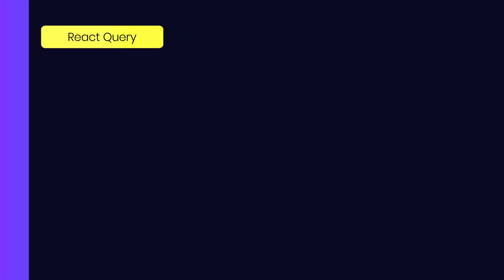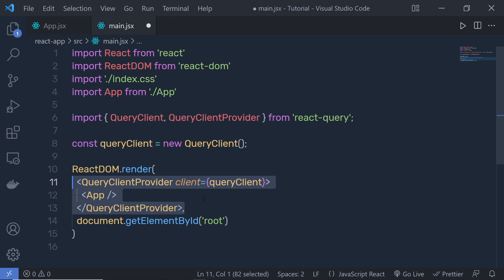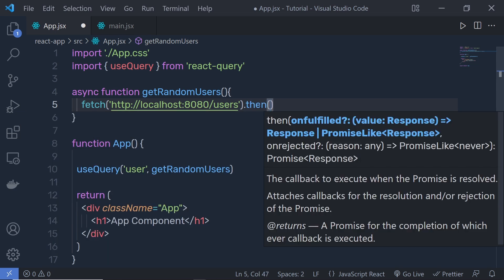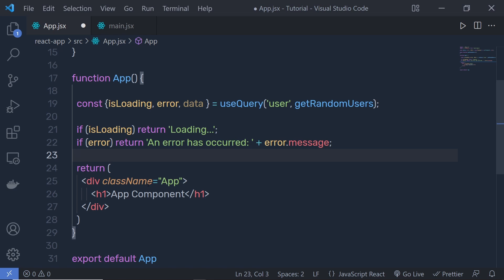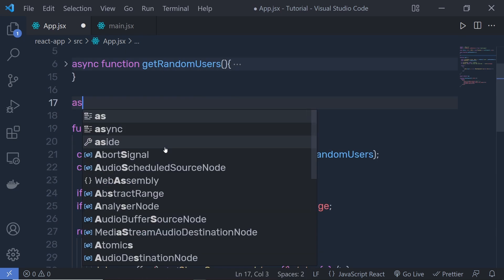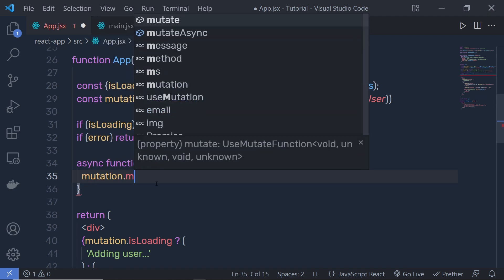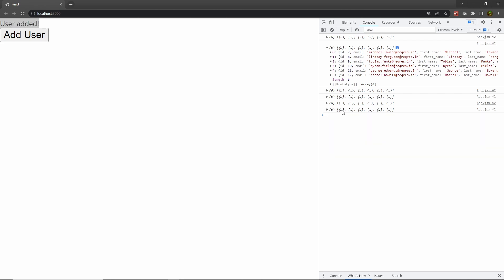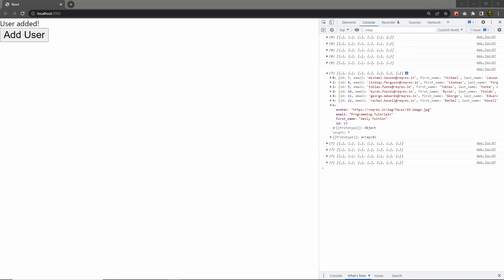React Query in 15 Minutes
React query is a data-fetching library for React, but in more technical terms, it makes fetching, caching, synchronizing, and updating server state in your React applications.

 It works amazingly well out-of-the-box, with zero-config, and can be customized

Enough talk, let’s see some examples,

⏱️ Timestamps ⏱️
02:20 - Core Concepts
07:19 - Mutation
12:09 - Query Validation